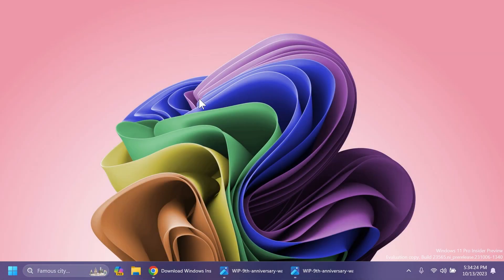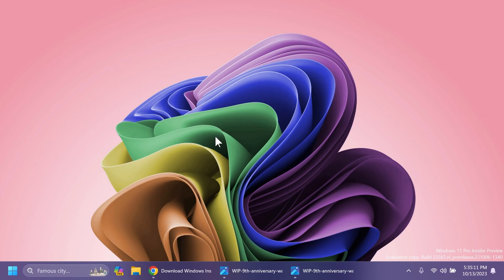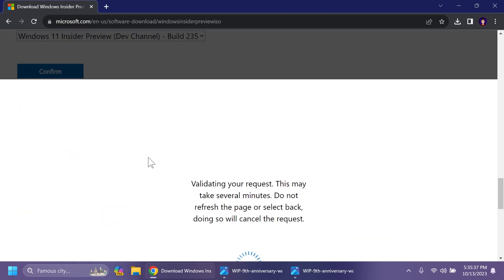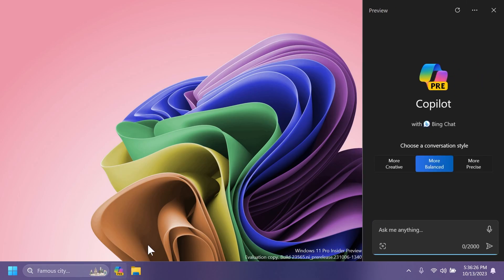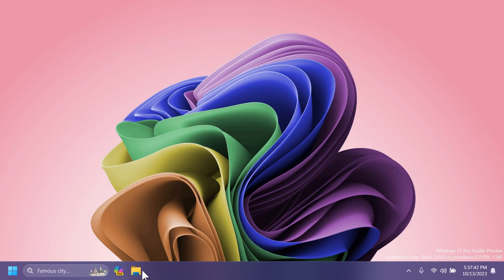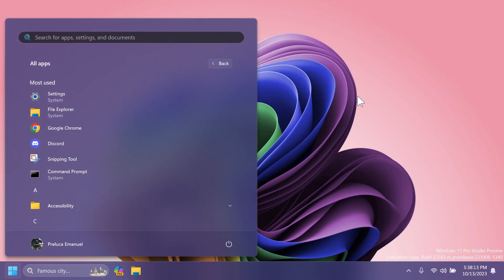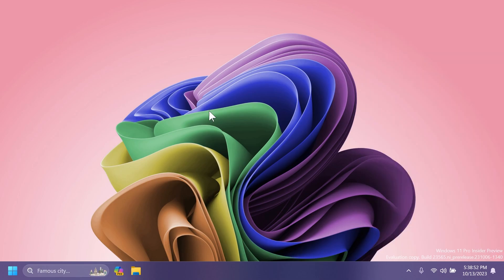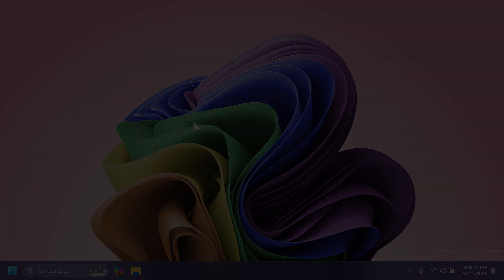New Windows 11 Build 23565 – New Copilot Animation in the Taskbar, Windows Spotlight and Fixes (Dev)